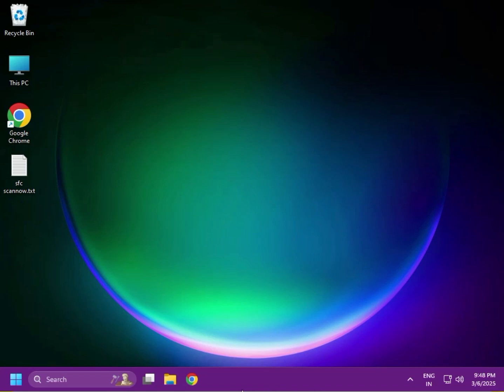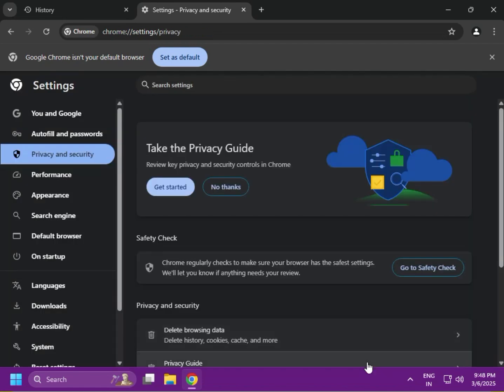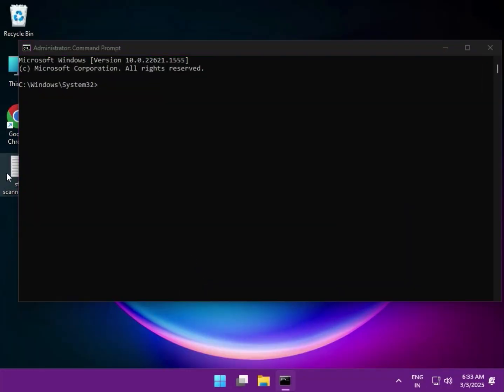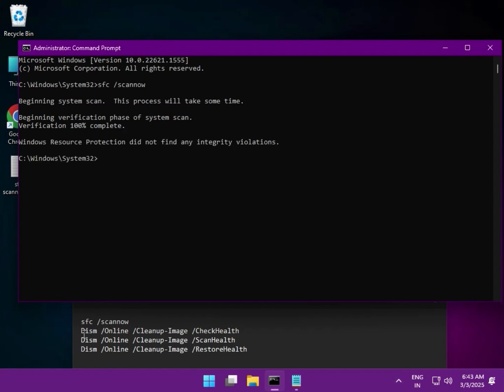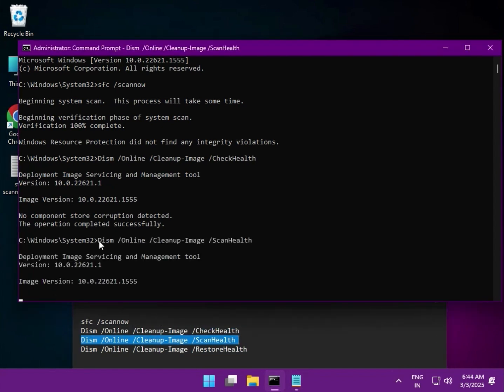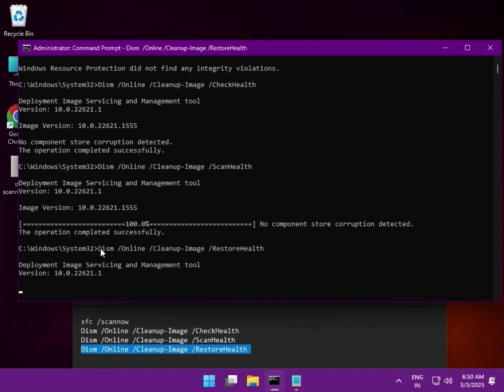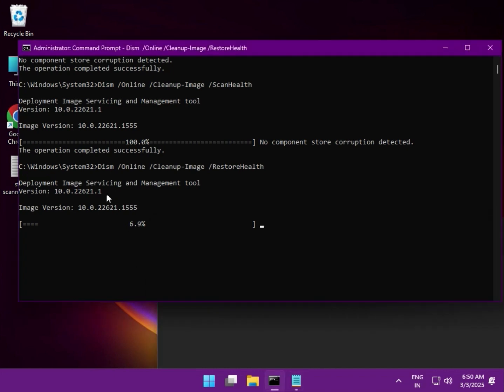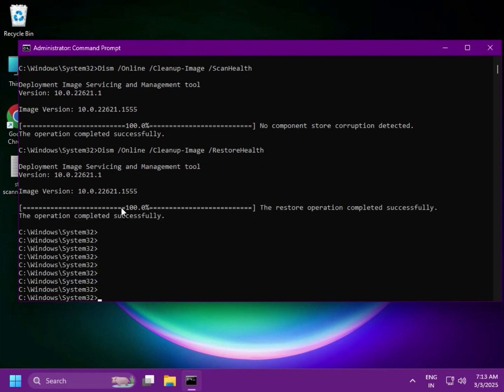Fixing the 500 Internal Server Error in Deepseek: Step-by-Step Guide